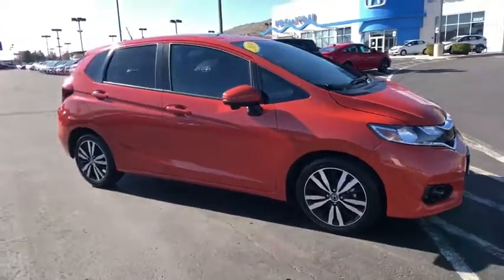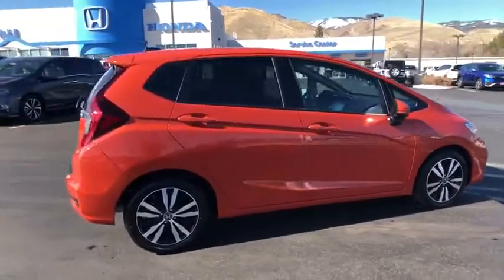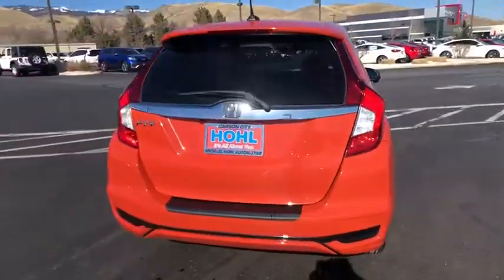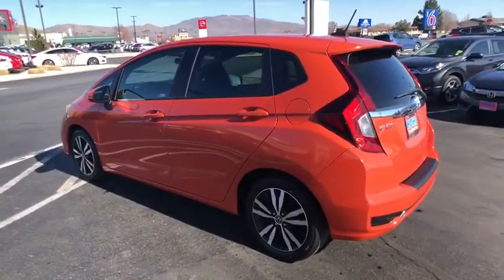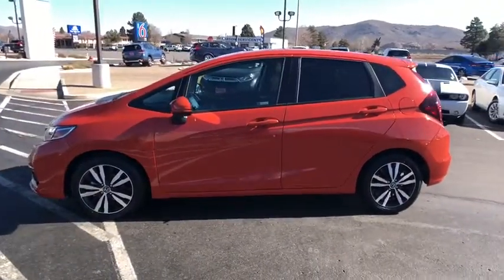2018 Honda Fit Carson City, Reno, Lake Tahoe, Northern Nevada, Susanville, NV H19282A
Used 2018 Honda Fit available in Carson City, Nevada at Michael Hohl Subaru. Servicing the Reno, Lake Tahoe, Northern Nevada, Susanville, NV area.

2018 Honda Fit EXCVT FWD 1.5L I4 31/36 City/Highway MPGAwards: * 2018 KBB.com Best Resale Value Awards * 2018 KBB.com 10 Coolest New Cars Under $20,000 * 2018 KBB.com 10 Most Awarded Brands * 2018 KBB.com Brand Image AwardsKelley Blue Book Brand Image Awards are based on the Brand Watch(tm) study from Kelley Blue Book Market Intelligence. Award calculated among non-luxury shoppers. Kelley Blue Book is a registered trademark of Kelley Blue Book Co., Inc.This vehicle has the balance of the manufacturers warranty that still applies!!